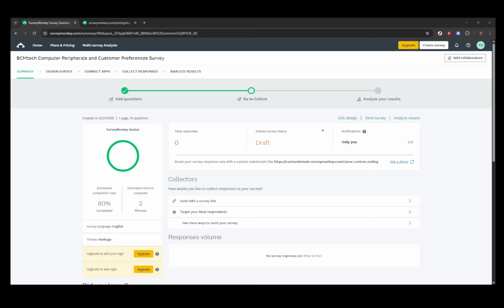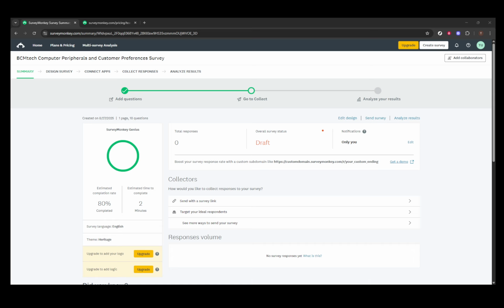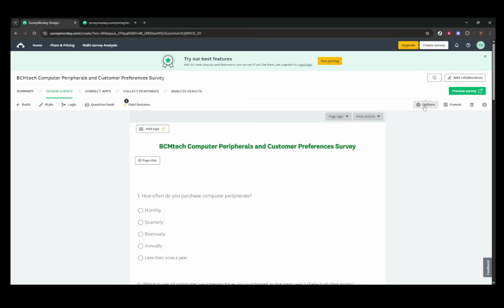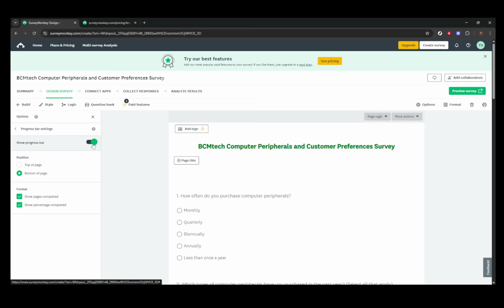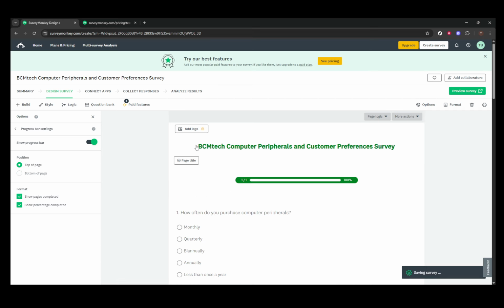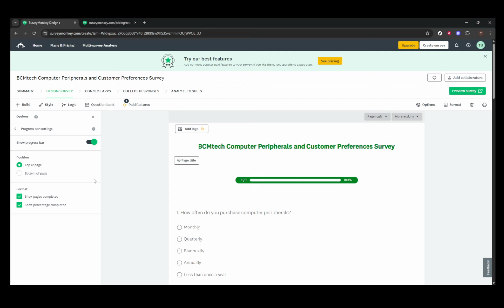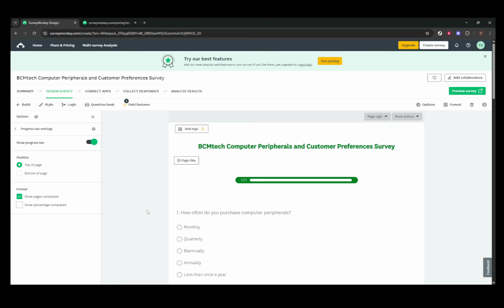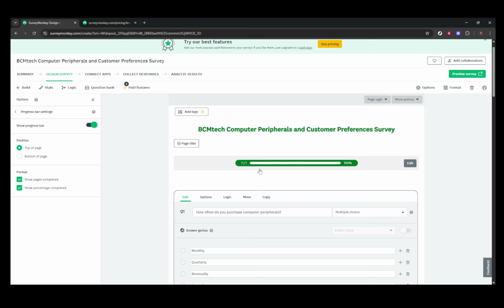How to Add a Progress Bar in Surveymonkey [2026 Full Guide]